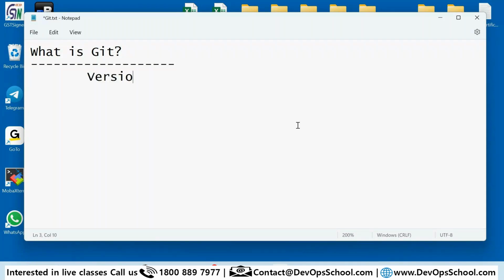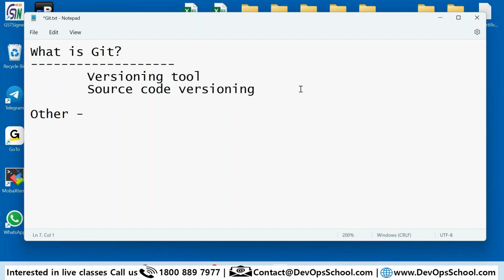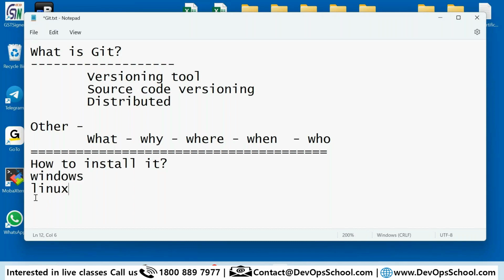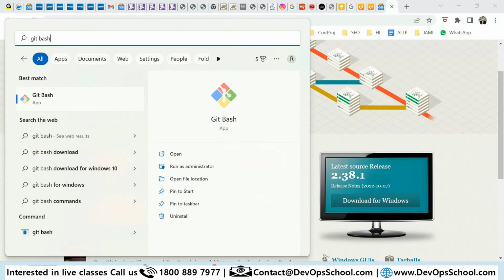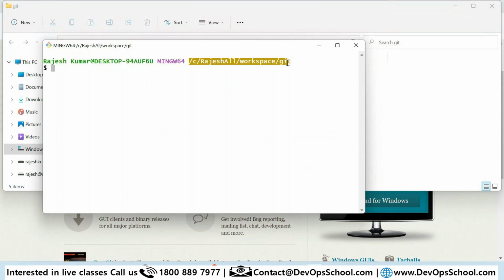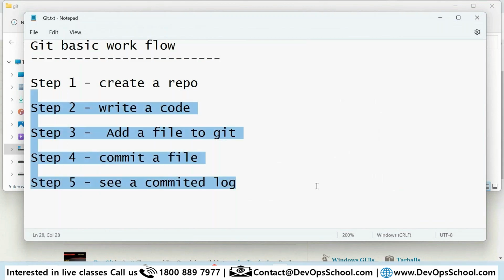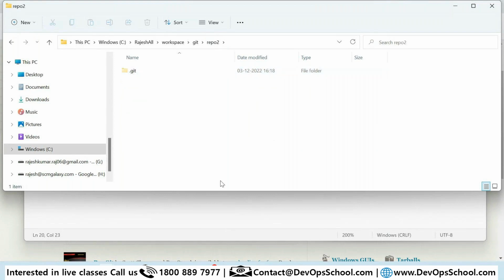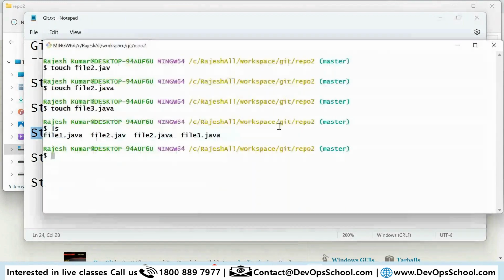Git Fundamental Tutorial - 2023 | Part - 01/04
A/c to google:- In this video tutorial we are going to teach you about Git,
The course is aimed to teach git is a local VCS software that enables developers to save snapshots of their projects over time. It's generally best for individual use.

After going through this tutorial I can assure you that the concept and understanding of the Git will be absolutely clear to you.

How to join Channel Membership:-

1. DevOps Certified Professionals (DCP)

2. Site Reliability Engineering Certified Professionals (SRECP)

3. DevSecOps Certified Professionals (DSOCP)

4. Master in DevOps Engineering (MDE)

5. Kubernetes Certified Administrator & Developer (KCAD)

6. GitOps Certified Professional (GOCP)

7. Master in Observability Engineering (MOE)

8. MLOps Certified

9. DataOps Certified Professional (DOCP)

10. AiOps Certified Professional (AIOCP)